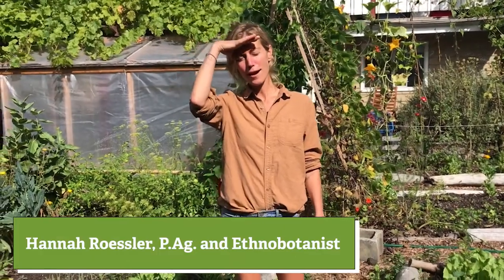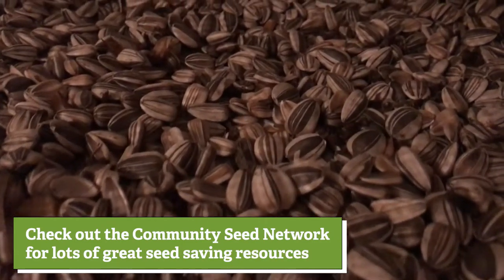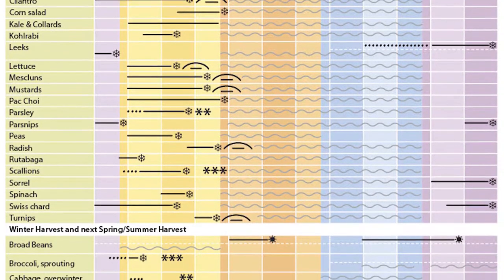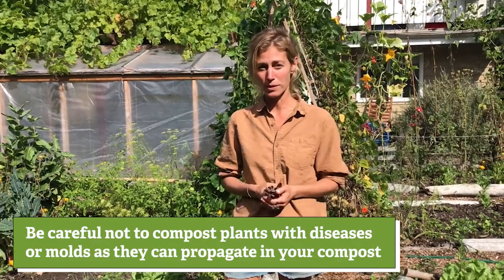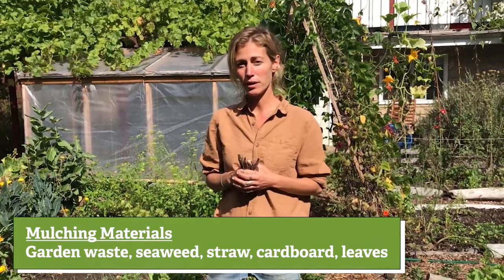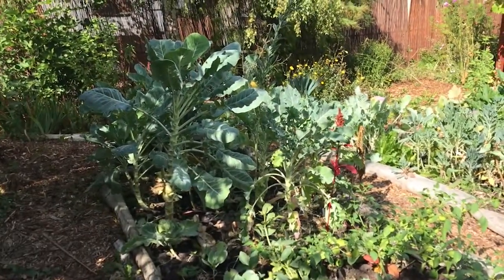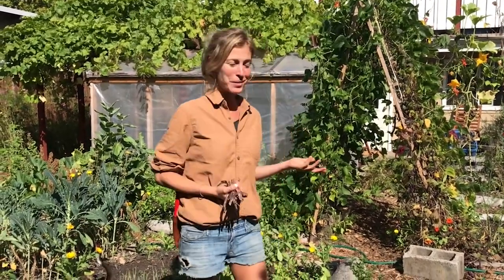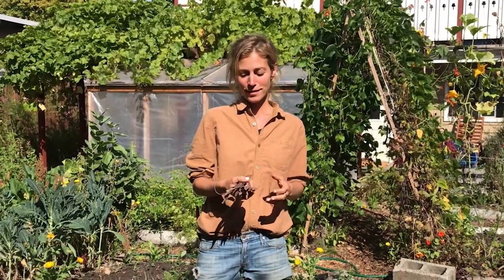Putting Your Garden to Bed for the Winter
P.Ag. and Ethnobotanist Hannah Roessler walks us through what to do in your garden now that fall is here and winter is around the corner! Whether or not you are planning on overwintering crops, be sure to check out this video for some great tips on how to prepare your garden for the winter.